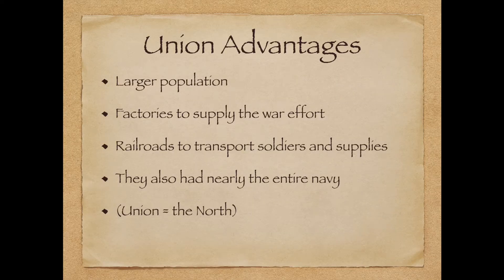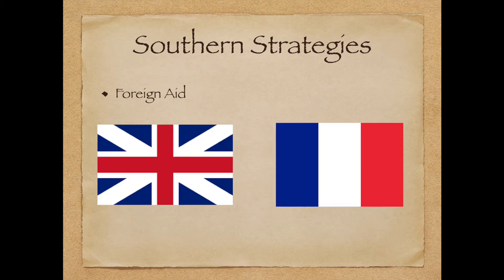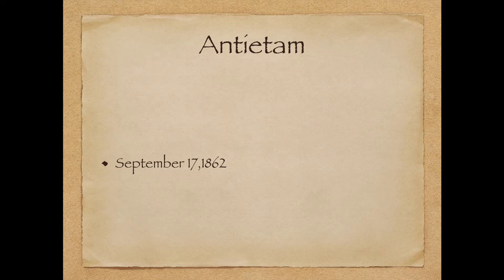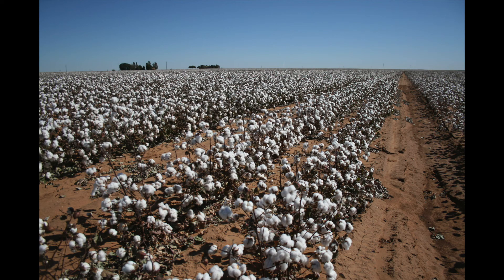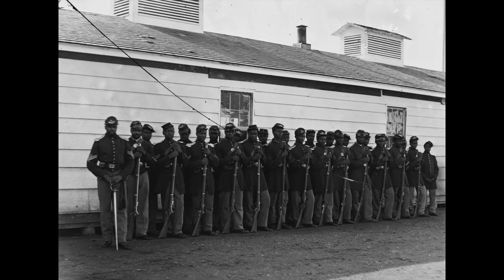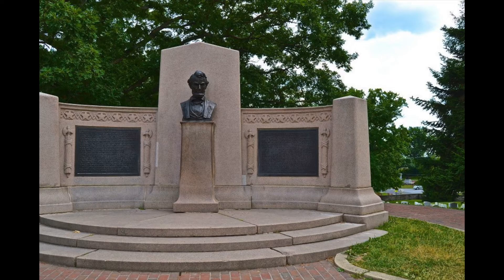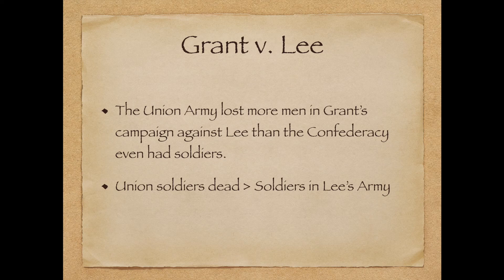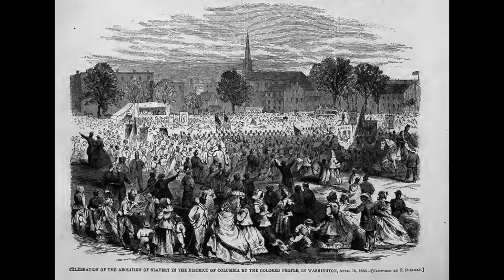Civil War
This video is about Civil War. I say there will be multiple videos but this is it!